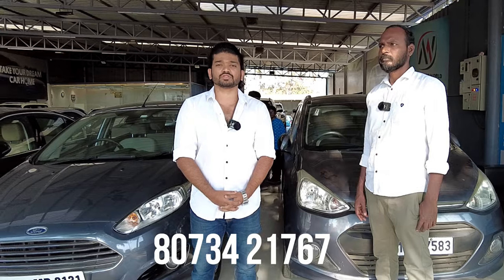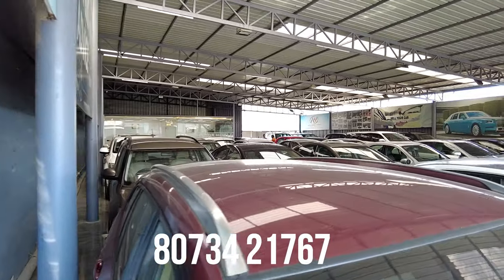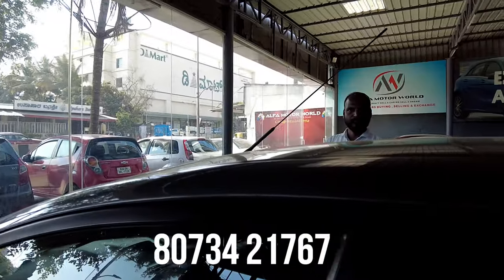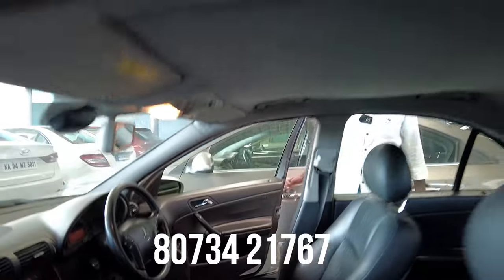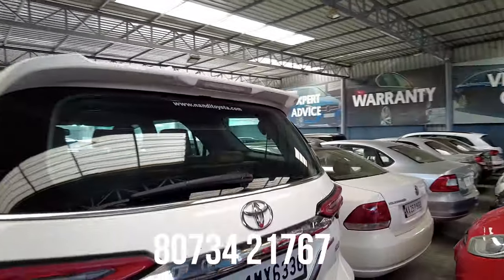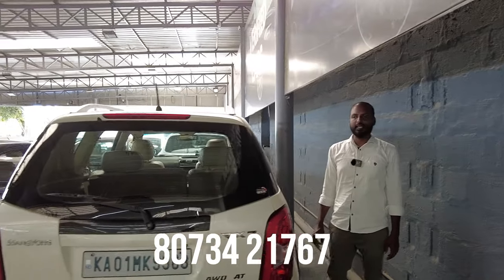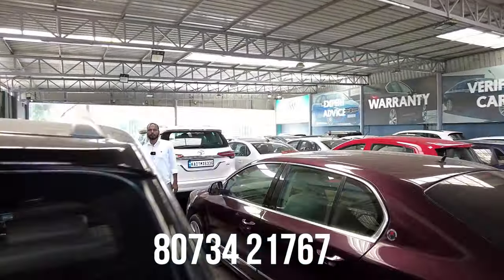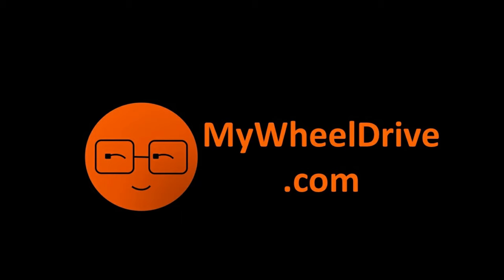50ಕ್ಕೂ ಹೆಚ್ಚು ಕಾರುಗಳು 💥 Best Offer Prices on Second Hand Used Cars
Showroom Details:
Alfa Motor World

MG Car
Mysore Cars